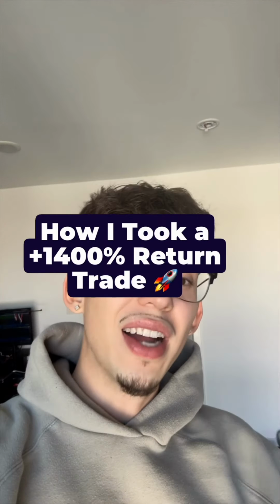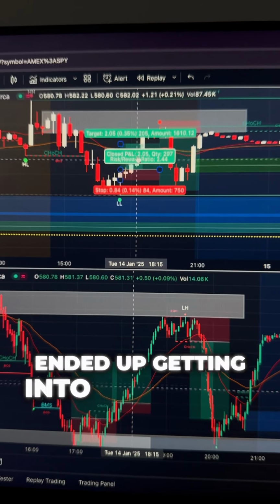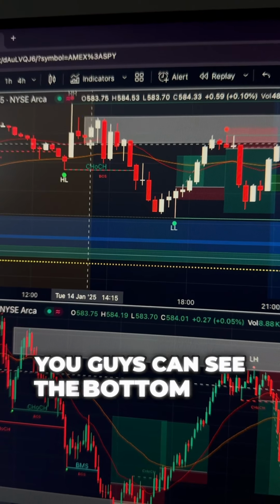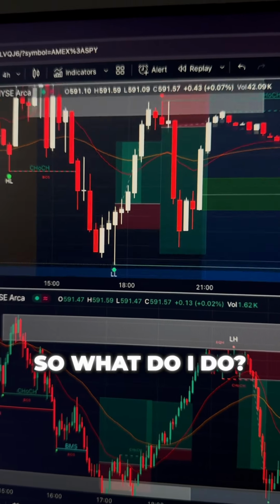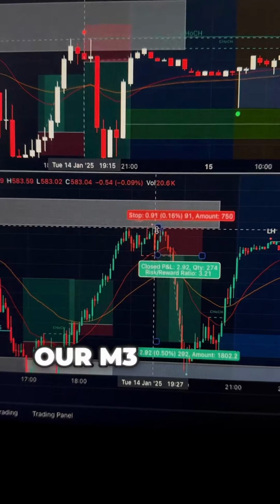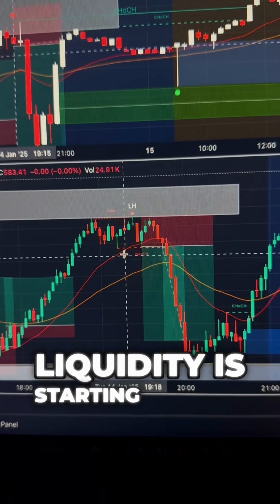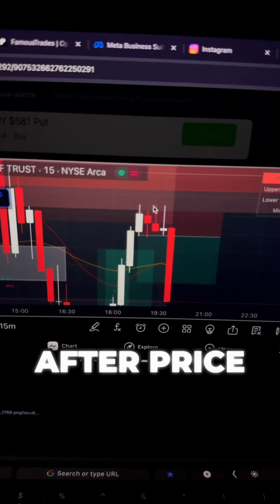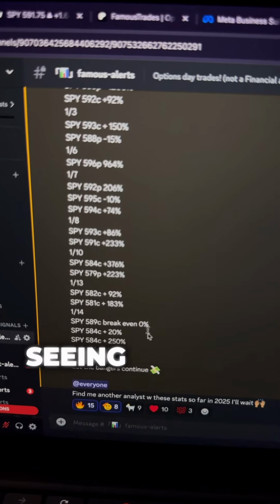Always use a pair of timeframes when trading , the m15 / m3 are my go to daytrading